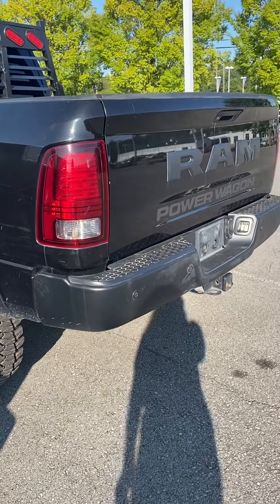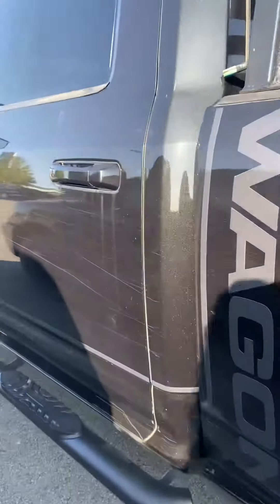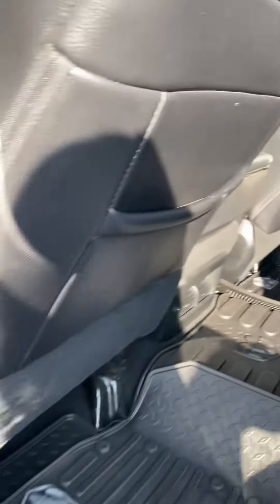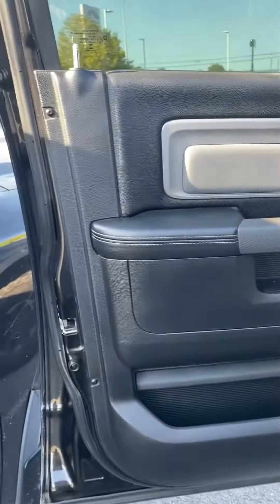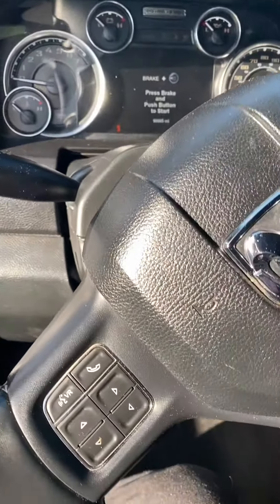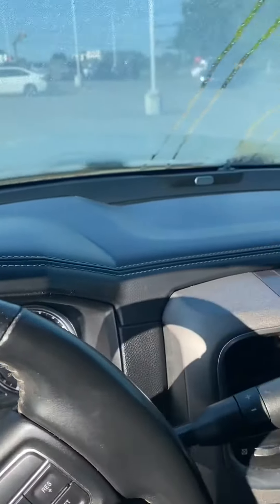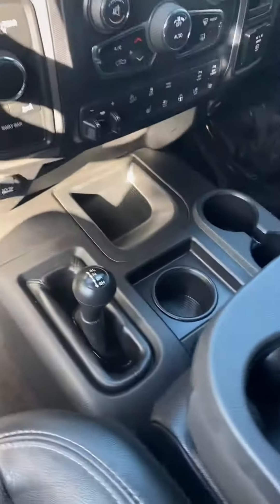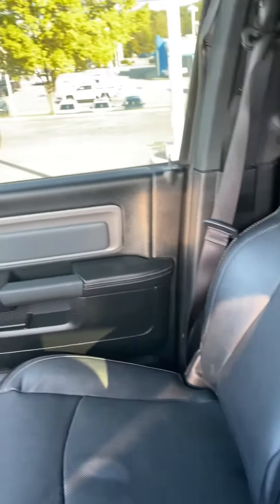‘17 Ram 2500 Power Wagon